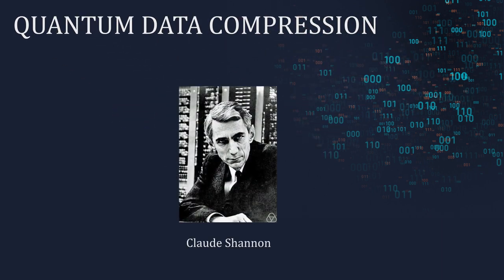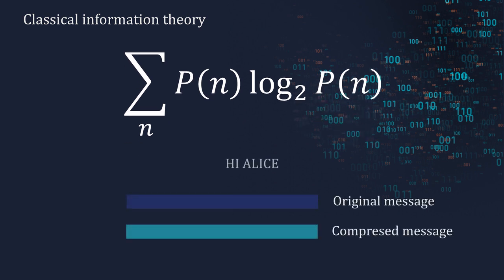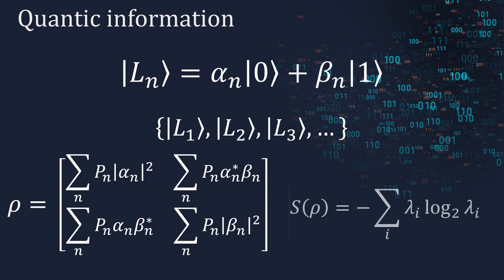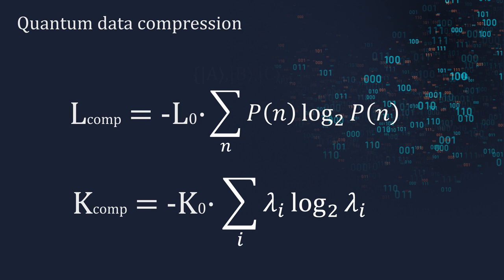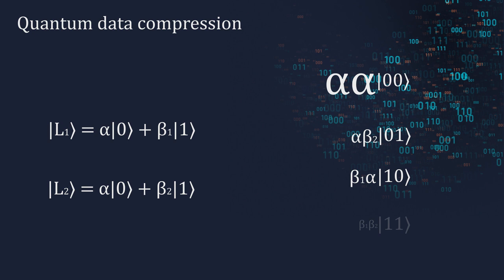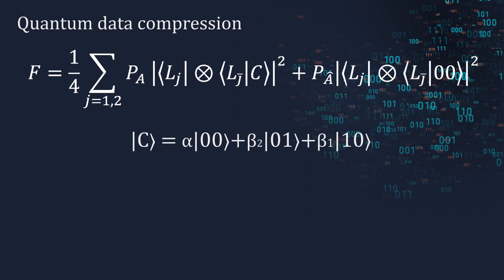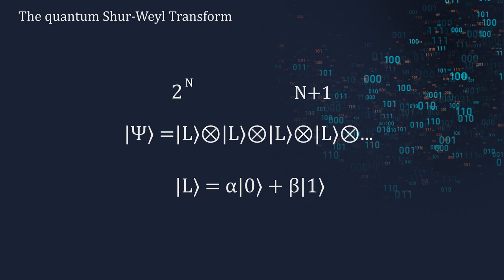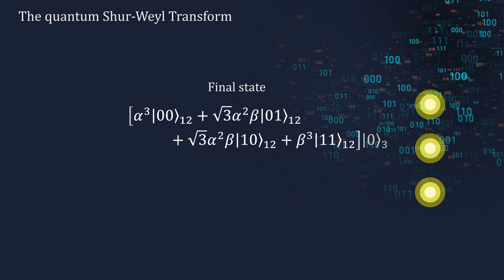1. Quantum Data Compression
1. Quantum Data Compression
Pau Blanco, Oscar Escolano, Enric Planas